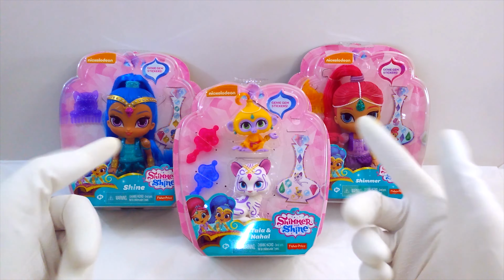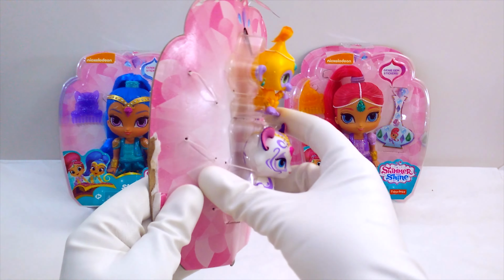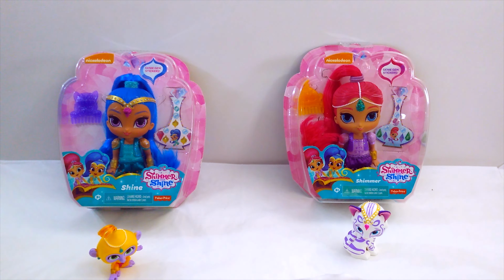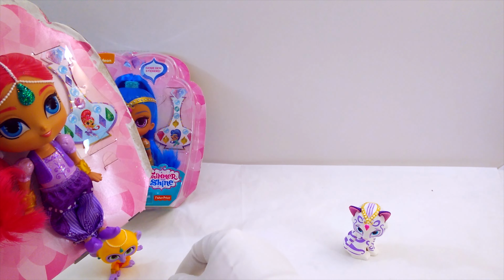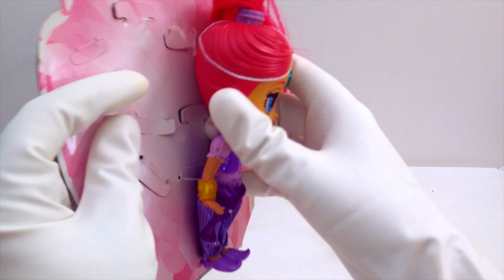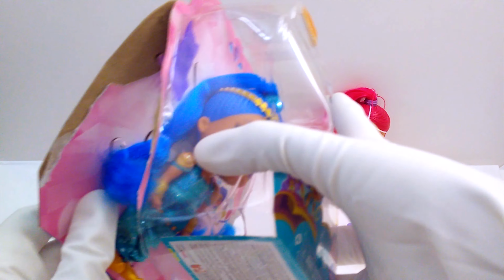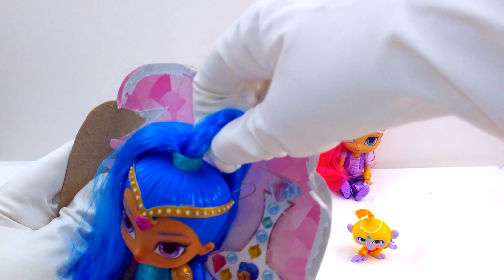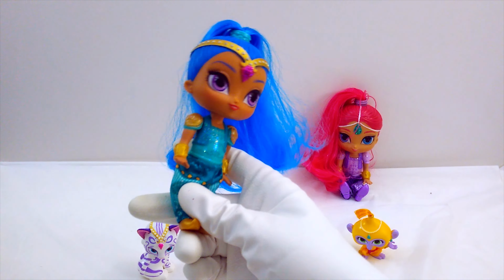Shimmer & Shine Toys ✨ Rare Toys Collection Surprise Toys Opening Toy Genie Shimmer & Shine videos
Shimmer & Shine Toys ✨ Rare Toys Collection Surprise Toys Opening Toy Genie Shimmer & Shine videos | More Videos

Yippee toys! I hope you're ready for fun with Shimmer and Shine toys and me! In these Shimmer and Shine videos we open new Shimmer and Shine toys from Shimmer and Shine episodes on Nick Jr. Watch for a great surprise toys opening with Shimmer, Shine, Tala, and Nahal. These toy genie surprises even include Shimmer and Shine makeup stickers that we can decorate our toys with! These toy genie shimmer & shine toys will make an excellent addition to our rare toys collection. Please enjoy these surprise toys videos featuring Shimmer & Shine toys.

Shimmer and Shine is an American-Canadian animated children's television series that airs on Nickelodeon in the United States and on Treehouse in Canada. The first season takes place in the human world and focuses on a young girl named Leah, who is friends with a pair of twin genies in training named Shimmer and Shine. Leah's genies grant her 3 wishes every day, but they often mess up. Each episode features Leah working together with her genies to solve the problems they inadvertently cause, all while keeping Shimmer and Shine a secret from her next-door neighbor Zac.

In the second season, the characters are transported to Zahramay Falls, a magical land where Shimmer and Shine live. Leah reveals her genies' existence to Zac, who is given a genie of his own named Kaz. Shimmer and Shine continue to grant Leah wishes in Zahramay Falls and befriend the sovereign of the land, Princess Samira. The season also includes Samira's pet peacock, Roya; Zeta, a villainous sorceress; and Zeta's dragon, Nazboo.

Disney Pixar Finding Dory toys learn colors in English 🌊 Learn your colors Dory fish toddler videos

Secret Life of Pets Toys Max 😀 Duke Chloe Color MIX UP Learn Colors Baby Change Colors for Toddler

45 Minutes PAW Patrol Minions Play-Doh Toys Games & Surprise Eggs for Kids Children & Toddlers

ALL-NEW Blaze and the Monster Machines Color Mix-Up Game for Kids Children & Toddlers

Blaze Toys Get Slimed 😱 Learn Colors with SLIME covered Blaze Monster Machines Toys Blaze Video

Blue Yellow Red HULK Color Change Marvel Superhero IRL Toys for Kids Children & Toddlers

Superhero Mashers learn colours 🌈 COLOR CHANGING Spider-Man Hulk Captain America learn your colors

Nick Jr PAW Patrol Color Mix-Up Rare Toy Game Finger Family Kids Nursery Rhymes

😍 PJ Masks toys change COLORS Toy Video Finding Dory Toys learn colors in English rare toys egg car

ALL-NEW Disney Pixar Finding Dory Finding Nemo Color Mix-Up Toys Kids Children Toddlers

Color Changing Disney Pixar Finding Dory Finding Nemo Toys for Kids Children & Toddlers

44 Minutes Disney Pixar Finding Dory Marvel Superhero Toys Surprise Eggs Kids Children Toddlers

Disney PJ Masks game 👶 PJ Masks toys learn colors with COLOR CHANGING toys Owlette Gekko & Catboy!

Colorful Slime Disney Pixar Finding Dory Finding Nemo Toys for Kids Children & Toddlers

Blaze Color Change 😮 Blaze Monster Machines toys learn colors in English with color changing toys

47 Minutes PAW Patrol Blaze Happy Meal Play-doh Minions Toy Surprise Eggs for Kids Children Toddlers

BLUE MAUI Disney Moana Color Mix-Up Rare Toy Game Finger Family Kids Nursery Rhymes

Parents of toddlers, babies, children with delayed speech & other learning disabilities, children with Autism or Asperger's, and children learning English as a second language (ESL): we have videos with fun surprises for all kids. ToonTube educational videos entertain & educate by helping your child improve colors, counting, shapes, the alphabet, and more. We are committed to family friendly fun and will never allow unwholesome adult or borderline content in our videos.